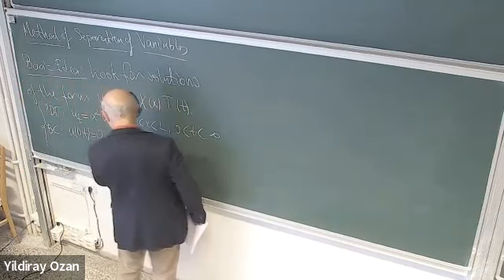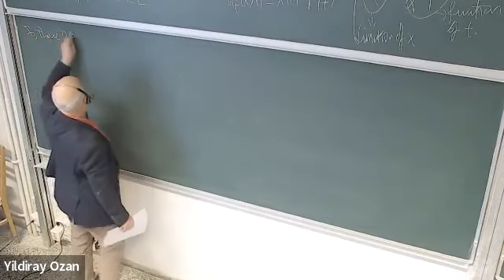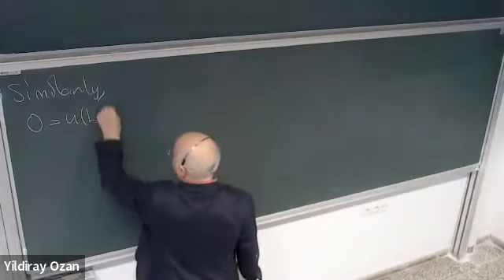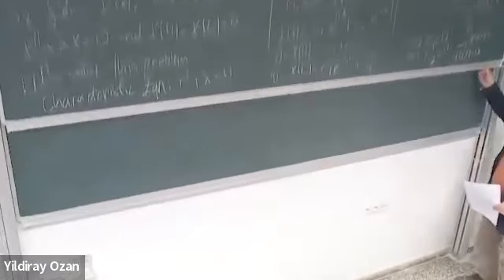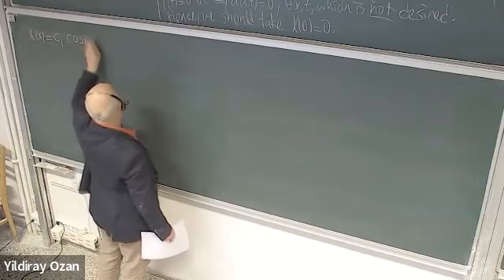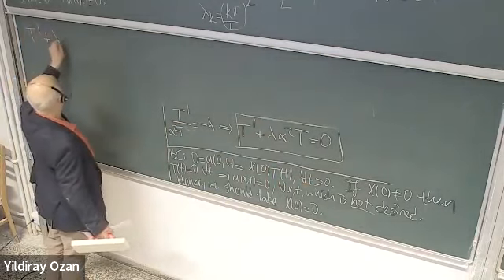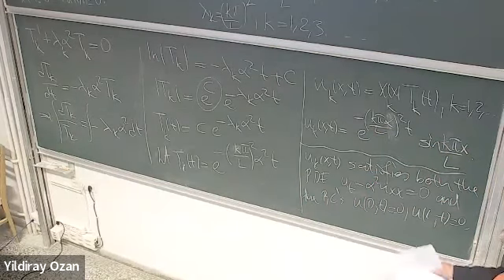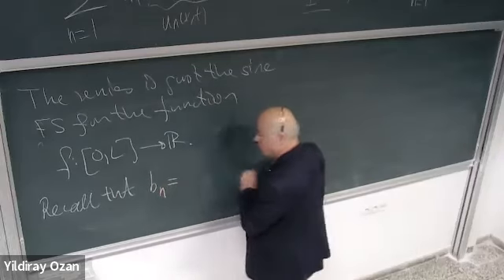Math358-33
Separation Variables for the Heat Equation